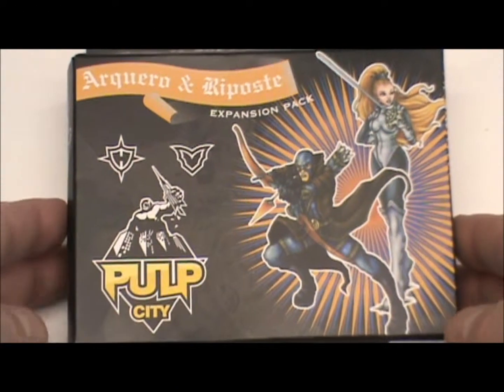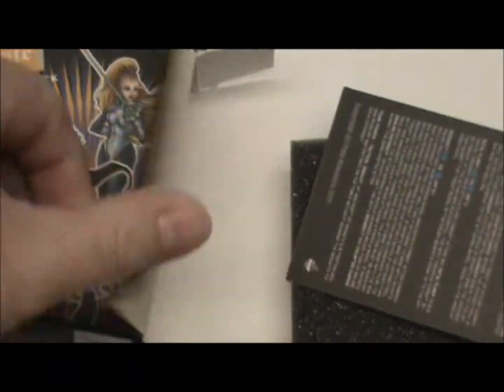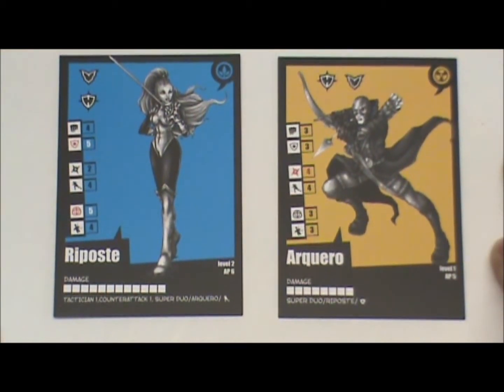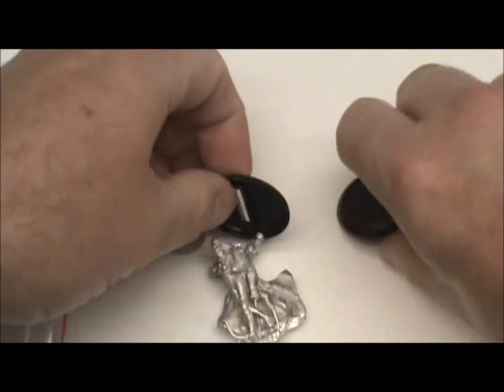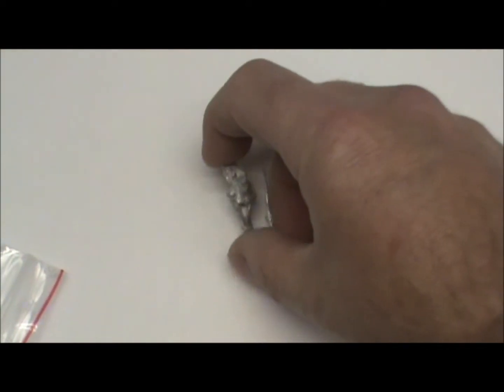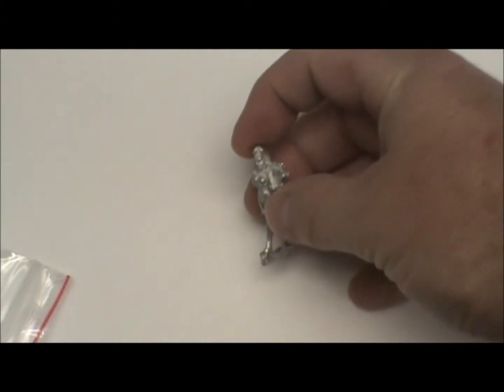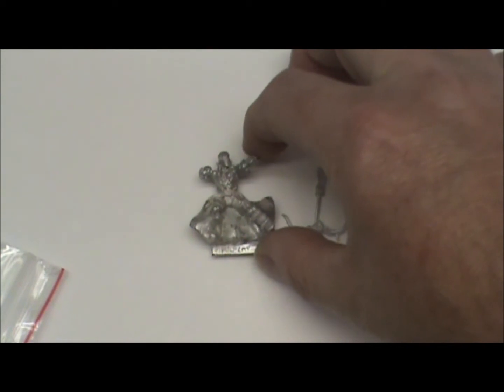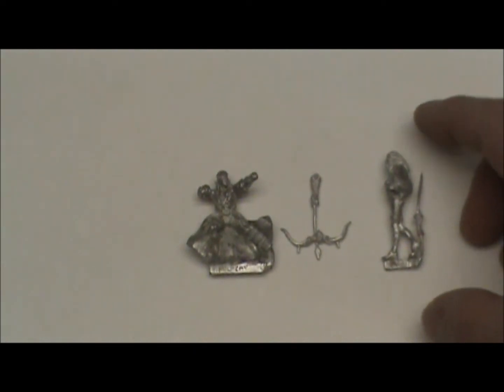Pulp City Arquero & Riposte Review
Review of the Arquero & Riposte miniatures from Pulp Monsters